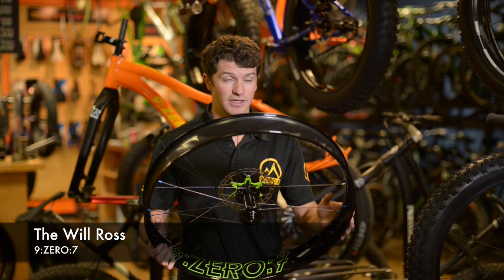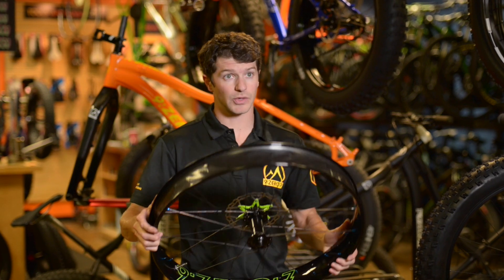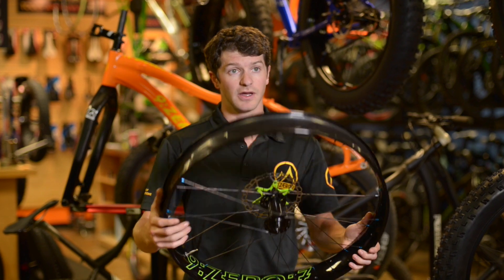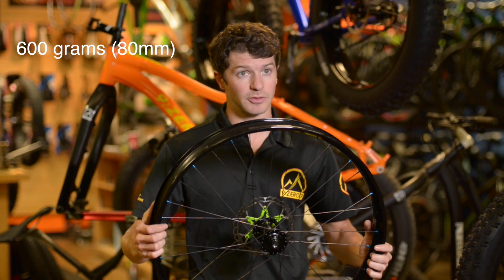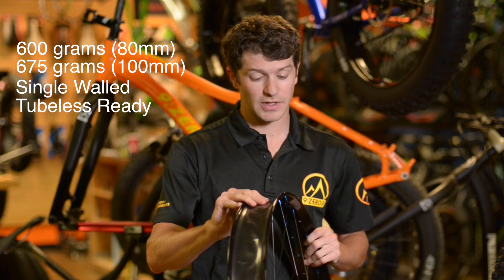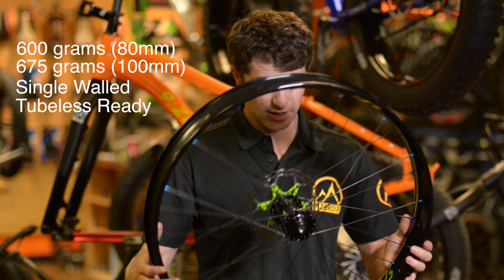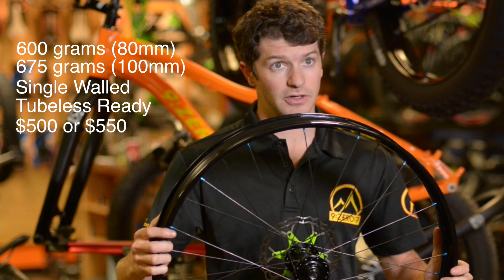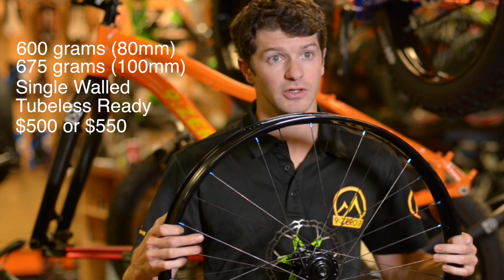Storm Wheels -- 80 and 100mm Carbon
Will Ross introduces the new for 2016 Storm Carbon Wheels for your fatback. Two options available: 80mm and 100mm single walled and tubeless ready